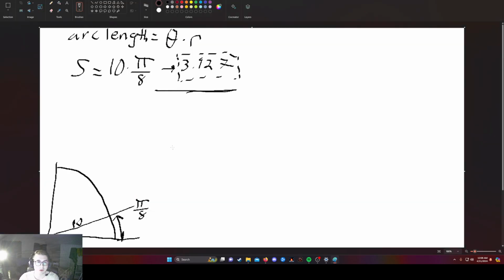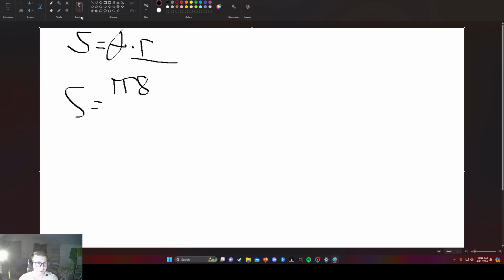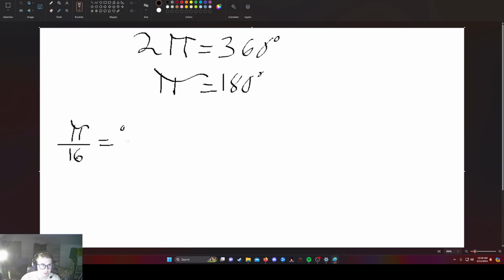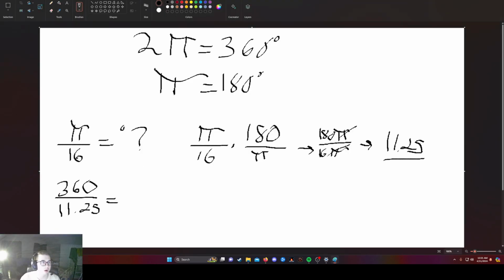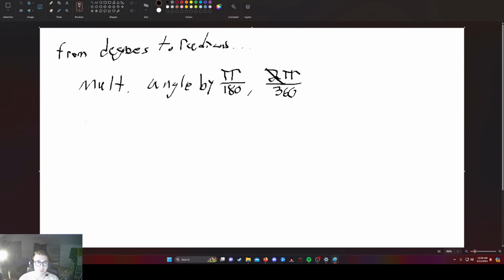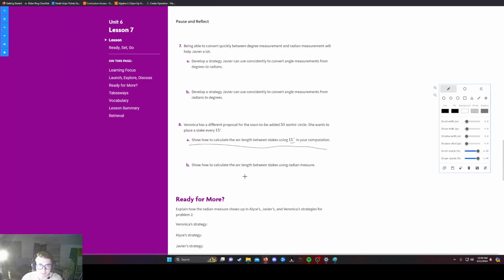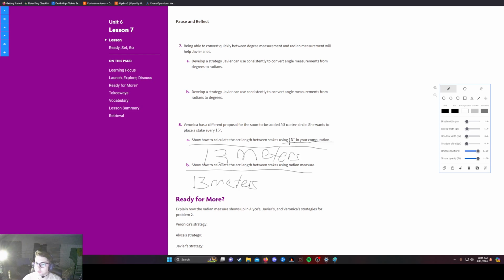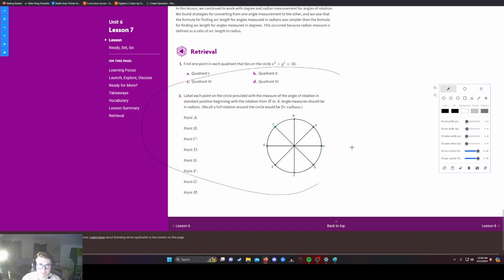Alg 2 Unit 6 lesson 7 "Staking it" Pt. 2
Part 2 completing the rest of the lesson.